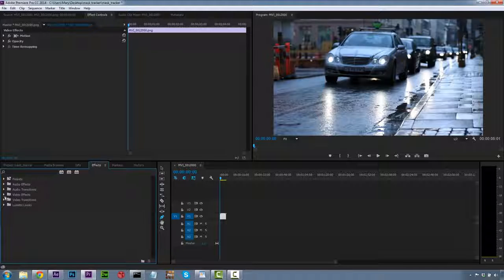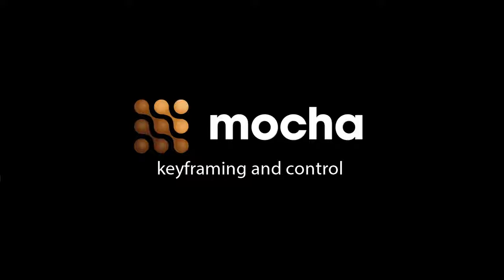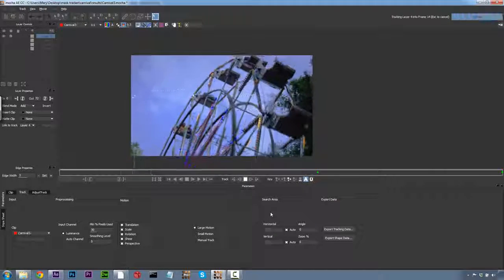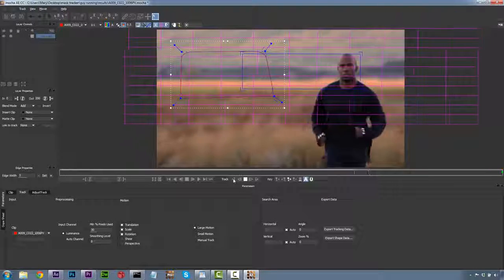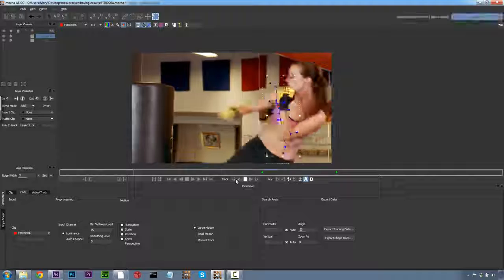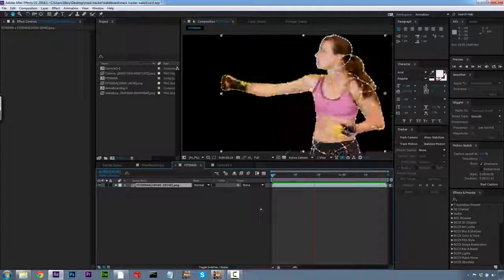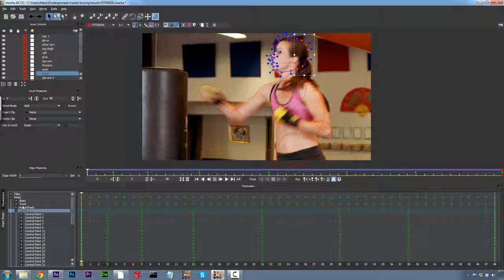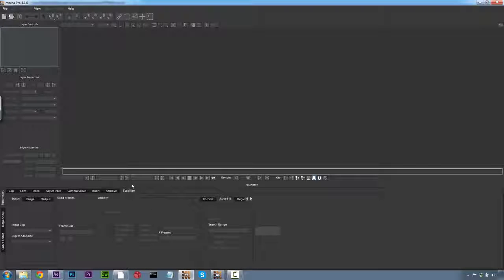Tracking Masks comparing Adobes Mask Tracker and mocha AE CC HD, 720p